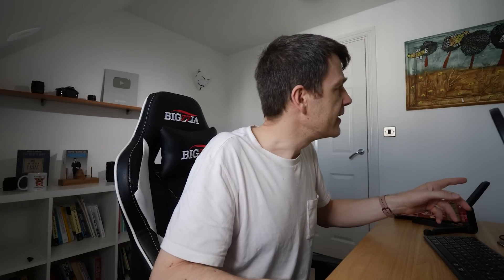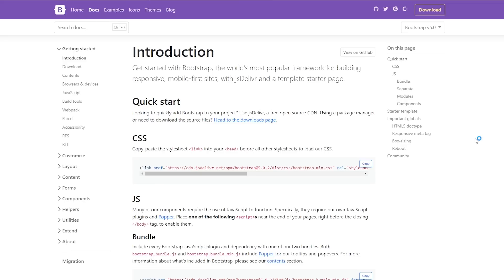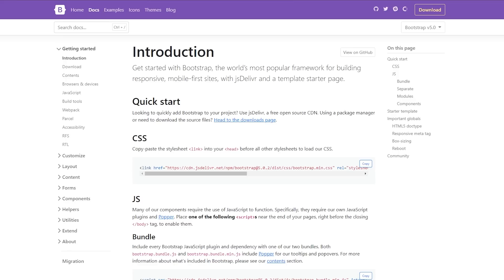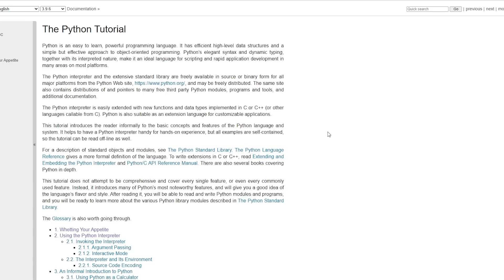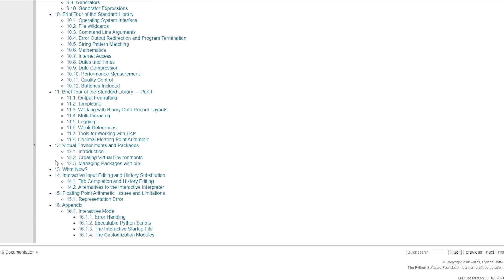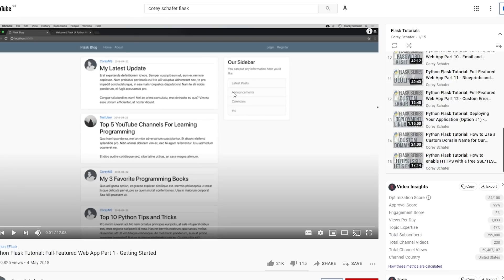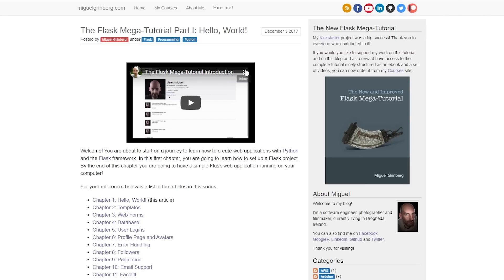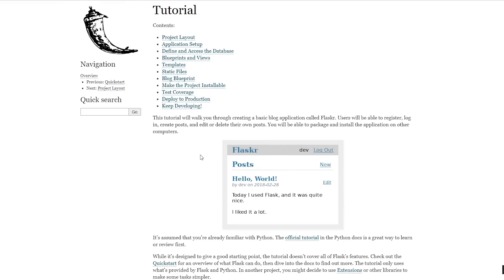How to build a web app in python. Complete roadmap and learning materials...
Here is everything you need to build a web app in python! The video covers css, html, python, flask and will signpost you to some of the best learning materials available.

Here's the book:

Photo by stein egil liland from Pexels

1. Exploratory Data Analysis with Python and Pandas
2. Complete Python Programmer Bootcamp